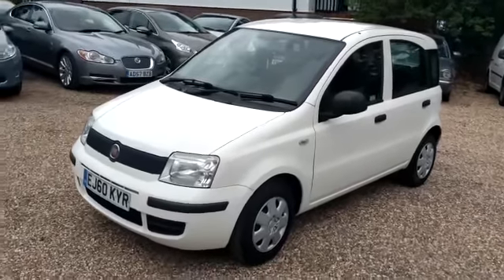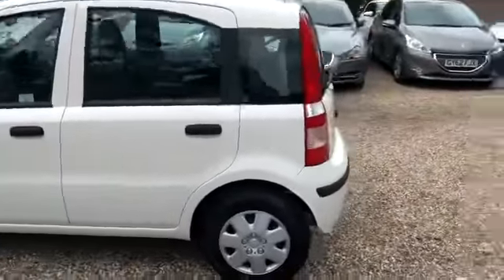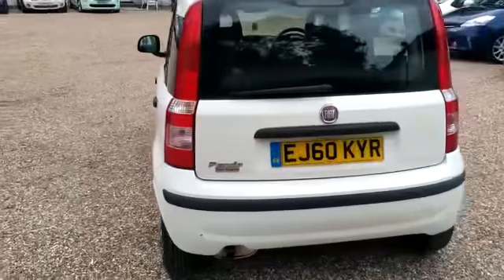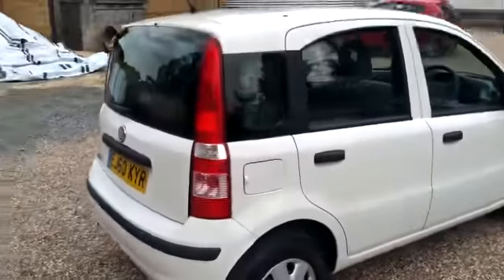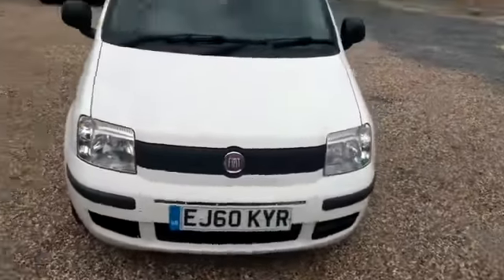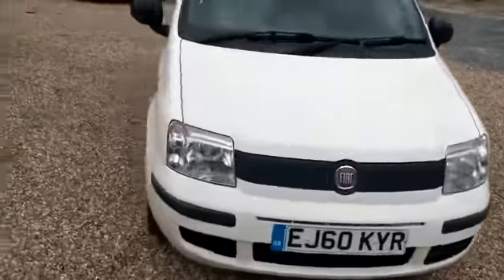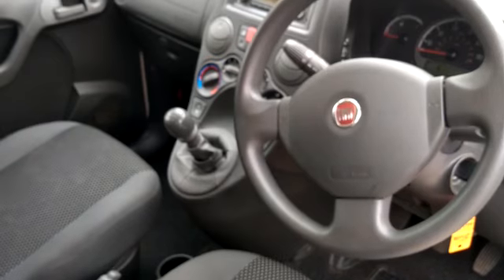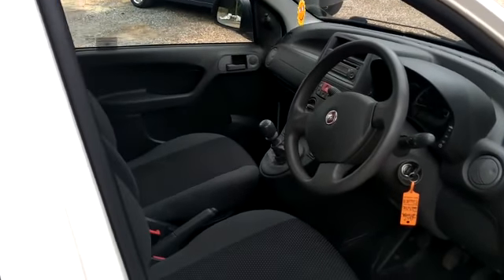PFM CARS | USED CAR DEALERS NORTH LONDON | FIAT PANDA